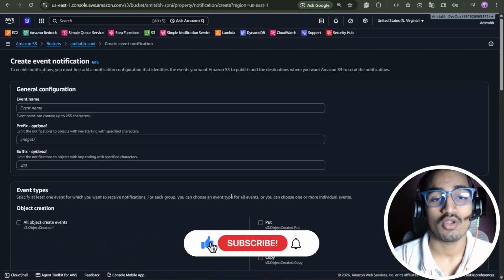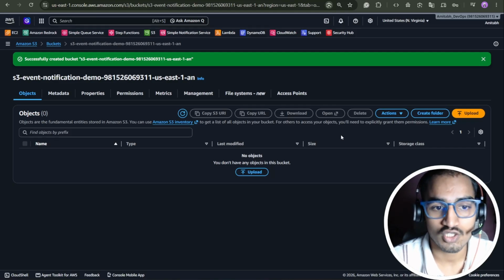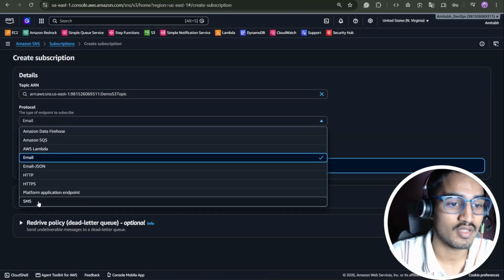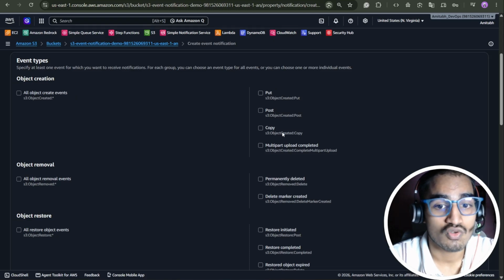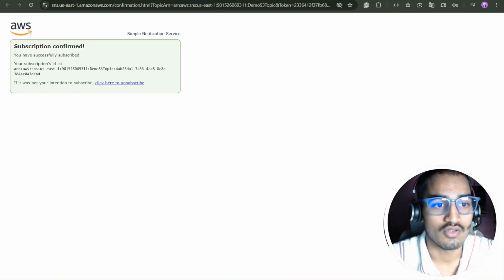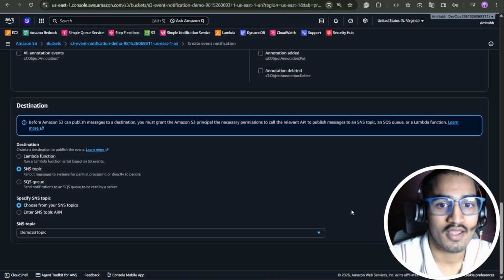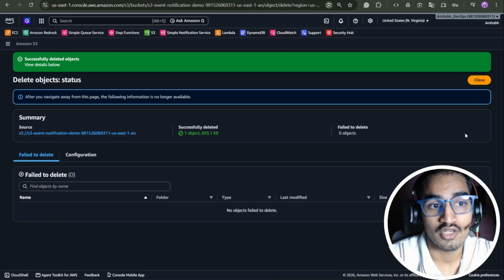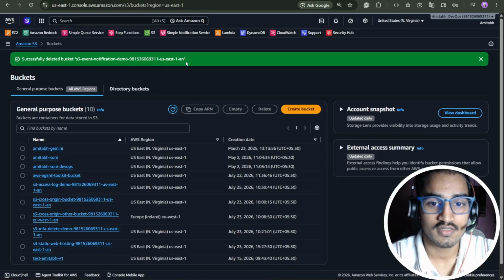AWS S3 Event Notification with SNS | Email Alerts on Upload & Delete | Hands-on Tutorial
Learn how to set up AWS S3 Event Notifications and get email alerts whenever files are uploaded or deleted in your S3 bucket.

In this hands-on tutorial, we will:
• Create an S3 bucket
• Create an SNS topic and email subscription
• Configure S3 Event Notifications for Object Created & Object Removed events
• Fix the common SNS Access Policy error
• Test the complete flow (upload + delete)
• Understand how to also trigger Lambda or send messages to SQS

Perfect for monitoring S3 buckets, team notifications, and automation workflows.

⏱️ Timestamps:
00:00 - Introduction
00:37 - Create S3 Bucket for Demo
01:02 - Why use S3 Event Notifications (SNS, Lambda, SQS)
02:11 - Create SNS Topic
03:14 - Create Email Subscription & Confirm
04:19 - Configure S3 Event Notification
05:54 - Access Policy Error Explained
06:33 - Fix SNS Access Policy (Allow S3 to Publish)
08:11 - Event Notification Created Successfully
08:31 - Test Notification Email
08:54 - Upload File → Receive Email Alert
09:49 - Delete Object → Receive Email Alert
10:37 - Use Cases (Lambda & SQS)
10:50 - Cleanup Resources
11:31 - Outro

🔗 Resources:
• AWS S3 Event Notifications Docs

🛠️ Topics Covered:
- S3 Event Notifications
- SNS Topic & Email Subscription
- Access Policy for S3 → SNS
- Object Created & Object Removed events
- Real-time monitoring of S3 buckets

Made with ❤️ by Amitabh | DevOps Engineer & AWS Community Builder